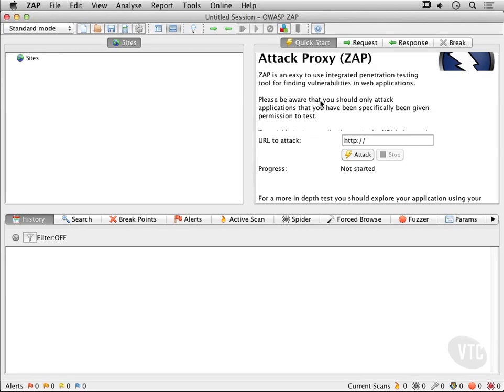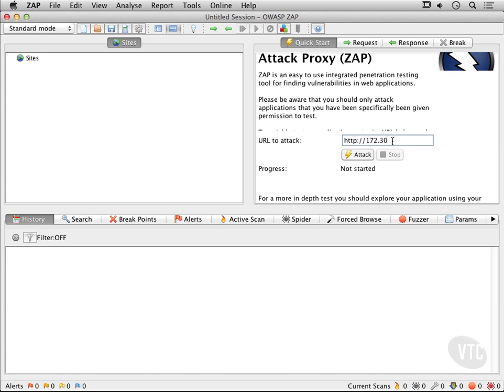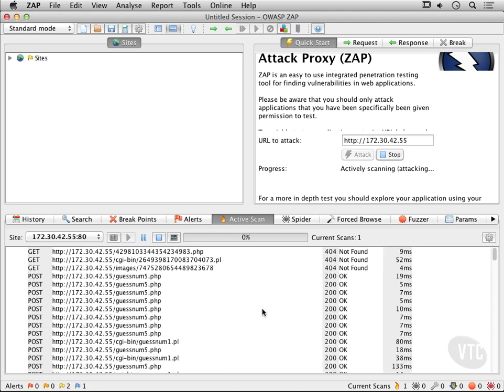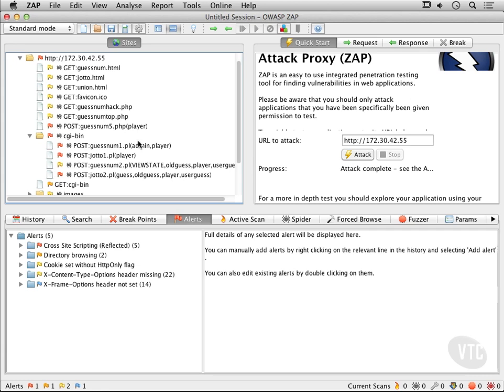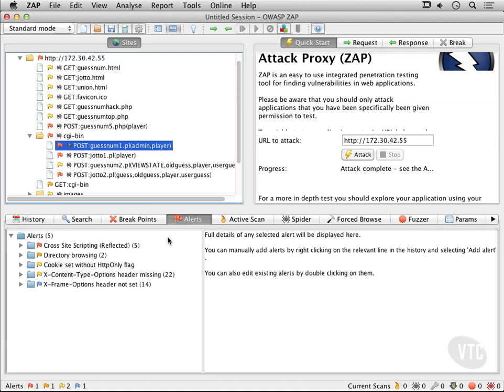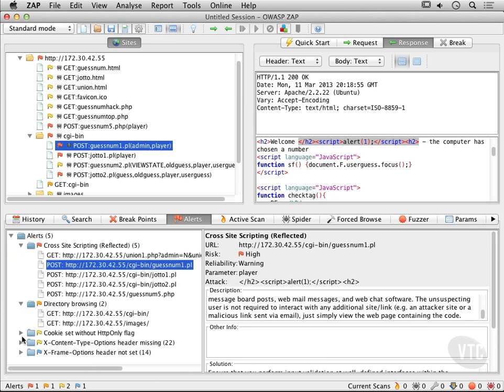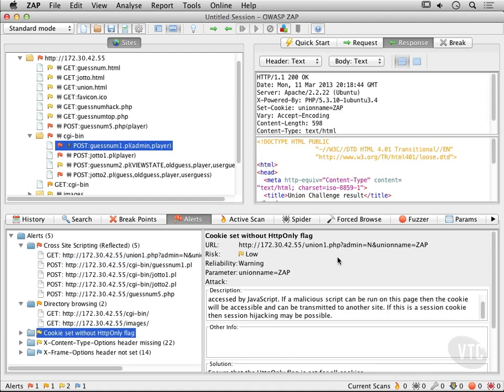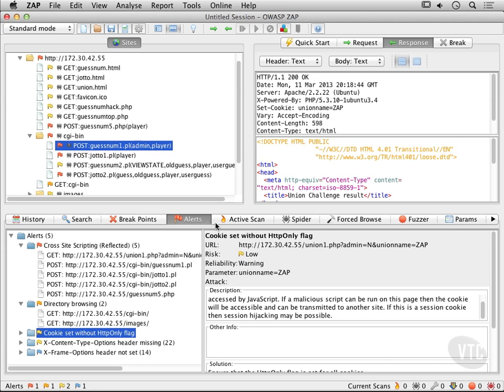moviePlay php rtmp video pwmrtzxxxdz